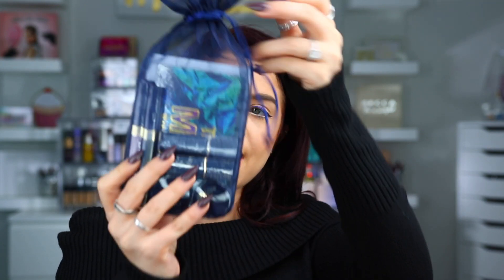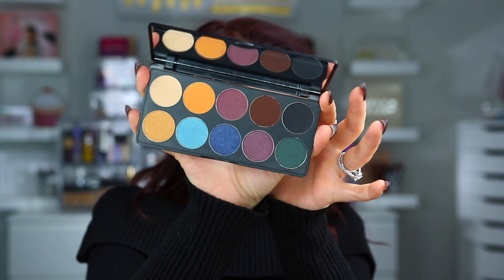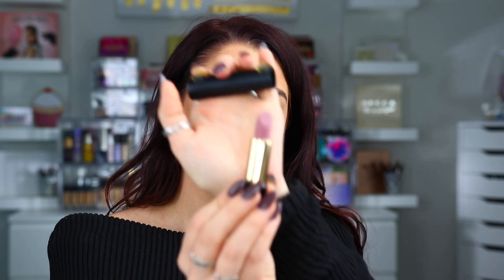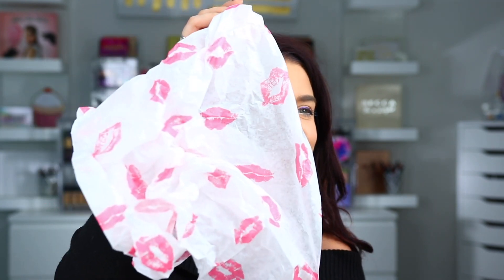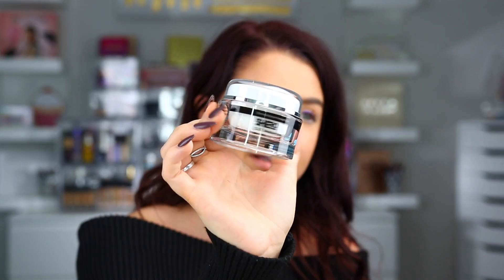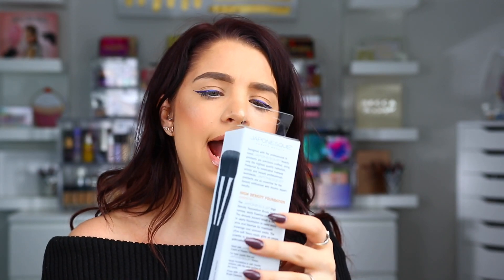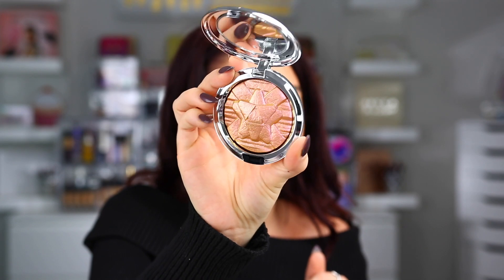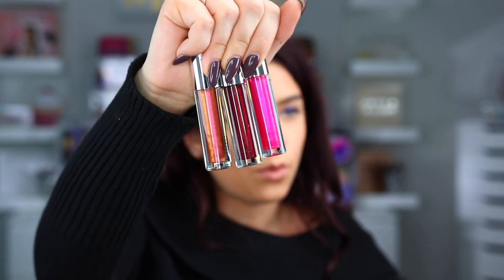Pr Unboxing & Haul Ft Mac,PUR,Lancome,Too Faced & More!!!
BRANDS MENTIONED
Motives Cosmetics
Lancome
PUR Cosmetics
Mac Cosmetics
Charlotte Tilbury

Origins Pore Perfecting Primer
Too Faced Born This Way Foundation
Too Faced Born This Way Concealer
Rimmel London Stay Matte Transparent Powder
Benefit Cosmetics Hoola Bronzer
The Balm Mary-Lou-Manizer Highlight
The Balm Balm Beach Blush
Colourpop Precision Brow Pencil
Tarte Tarteist Lip Crayon Baked
Buxom Full-On Lip Cream Hot Toddy
Lancome Grandiose Liner Violet Metallique-

LETS BE FRIENDS ❤
Snap @makeupmollly